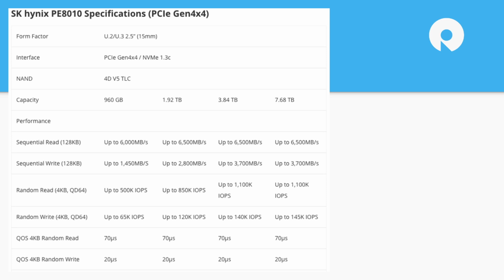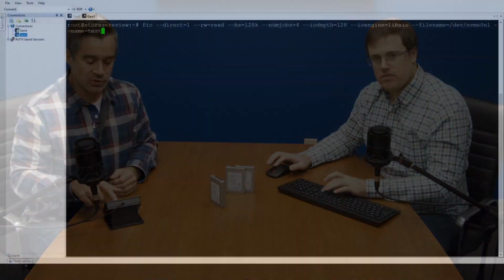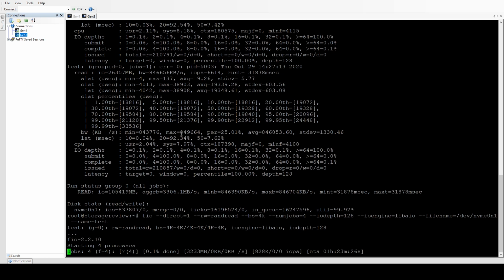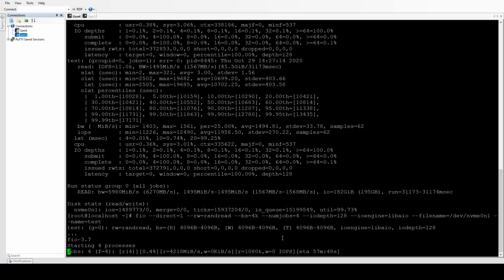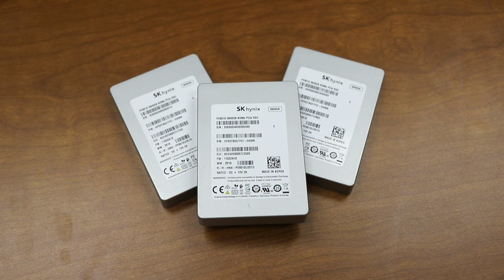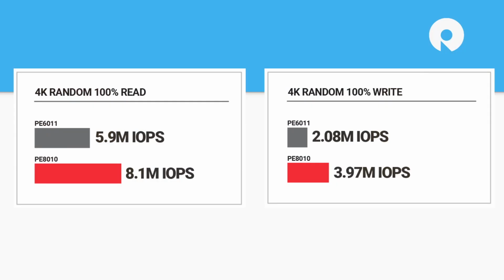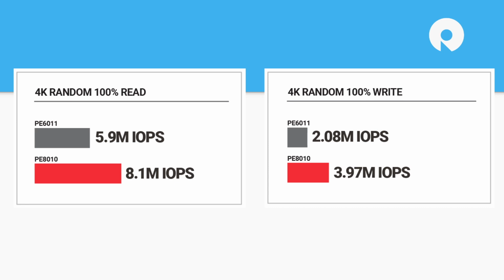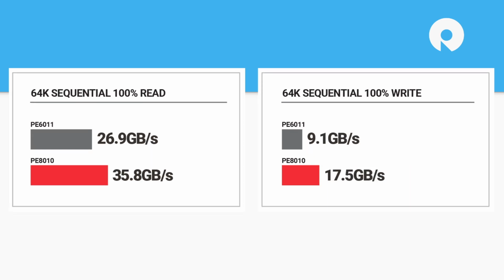Exploring PCIe Gen4 Enterprise SSD Performance: SK hynix PE8010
SK hynix is not only the world’s third-largest semiconductor company and the second-largest memory chipmaker, but they also make a well-regarded line of SATA and NVMe flash storage devices. In this video, we take a look at the PE8010, SK hynix’s latest enterprise PCIe Gen4 NVMe drive, and highlight its impressive performance.

Many times, new technologies fall far short of their performance expectations, but in this case, we were very impressed with the PE8010’s actual performance. Additionally, the PE8010 is price competitive with NVMe Gen3 devices! If you are planning a server refresh, you may want to consider purchasing them for your existing servers if needed, even if they only have Gen3 support. Because Gen4 drives are backward compatible, they can be used with older systems for now and then moved to a newer system later.